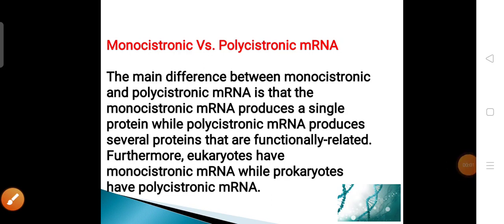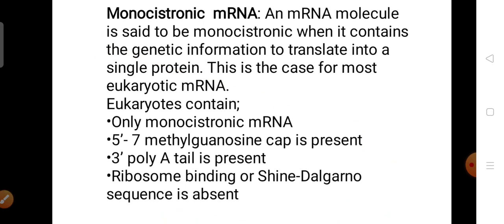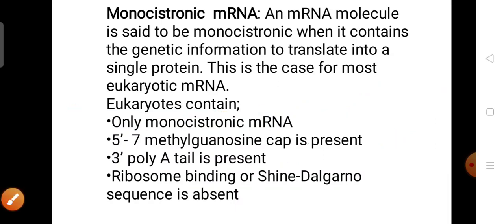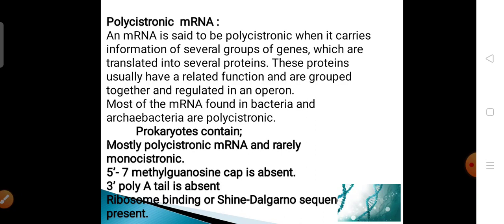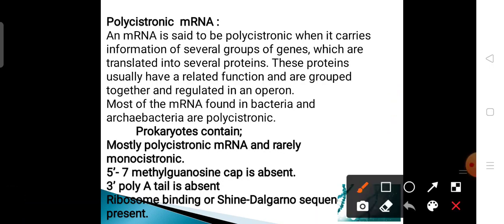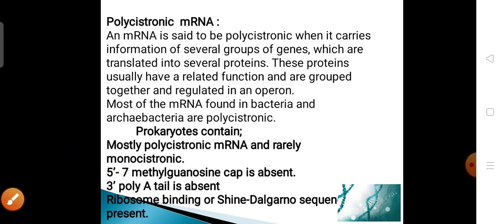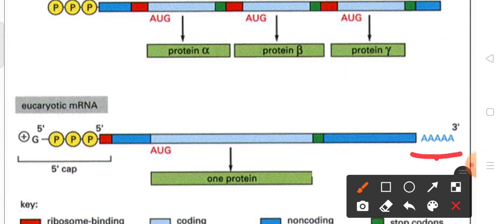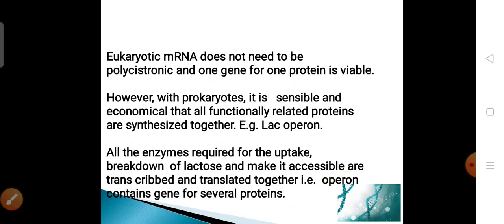Monocistronic vs Polycistronic mRNA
Monocistronic vs Polycistronic messenger